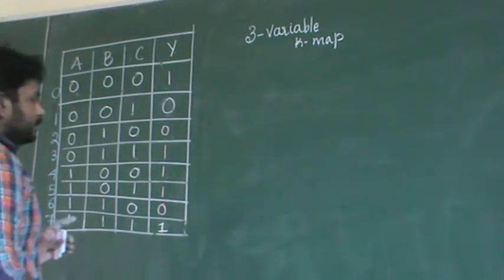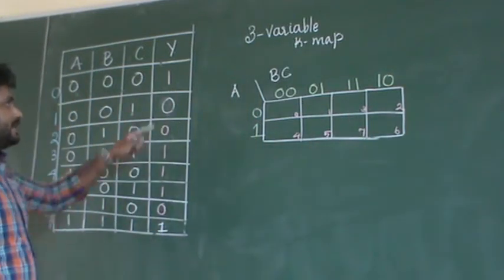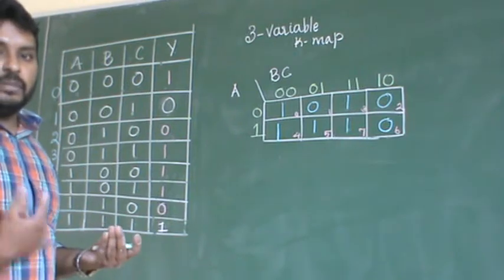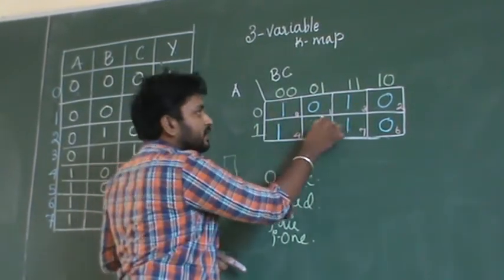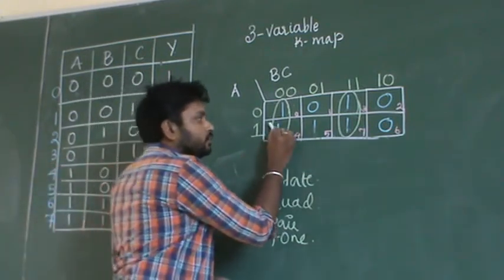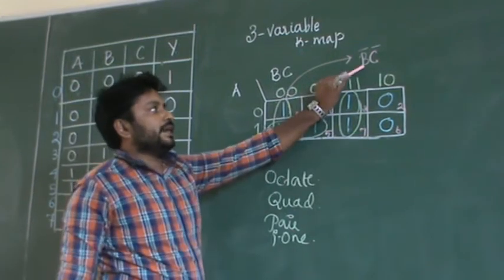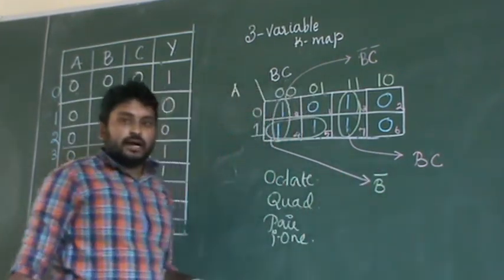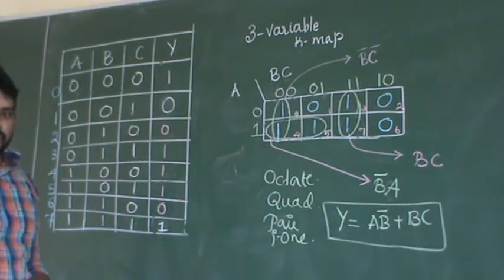ex2 for 3 var k map